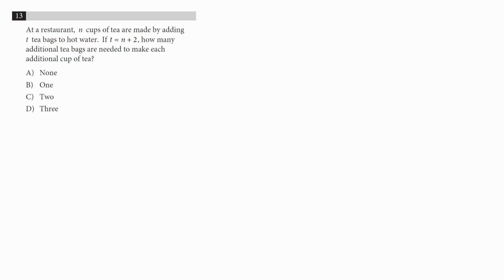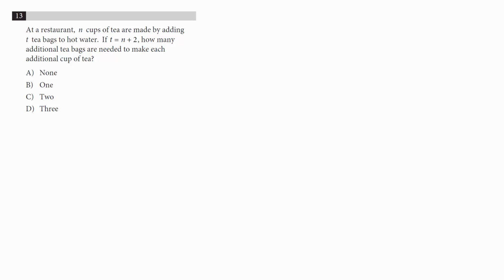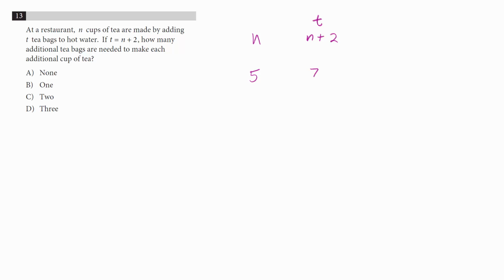SAT Practice 5 - No Calc - Q 13 of 20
Analyzing the relationship and behavior between independent and dependent variable.

Full video of all 20 questions from this practice test here:
Free Online Tutoring and Homework Help Videos